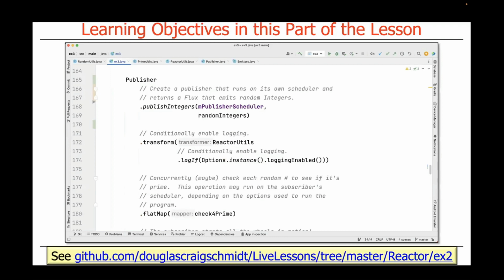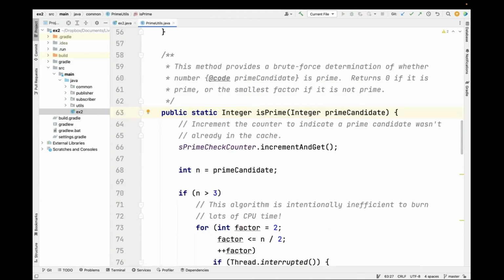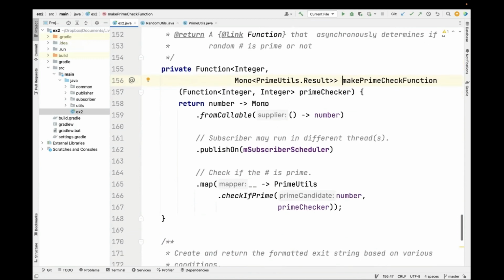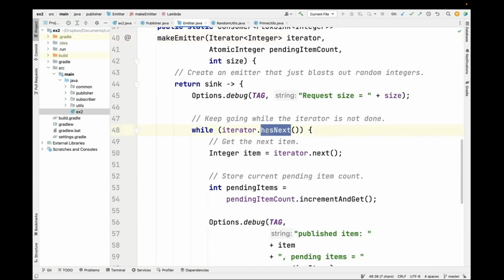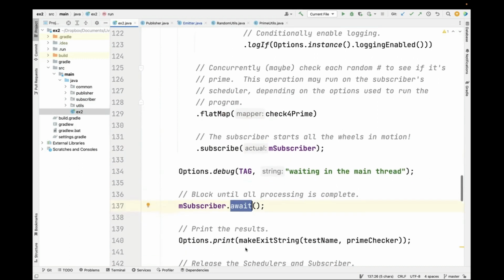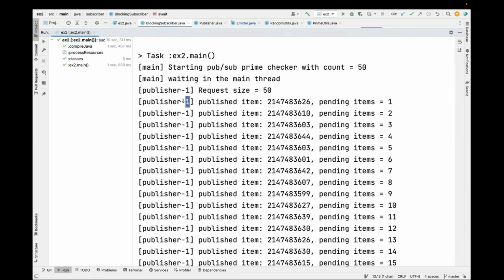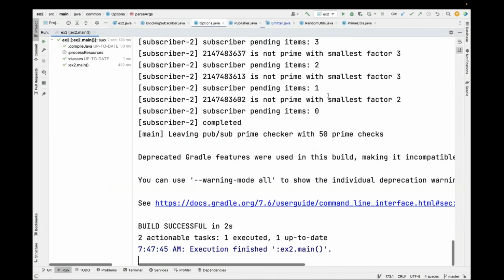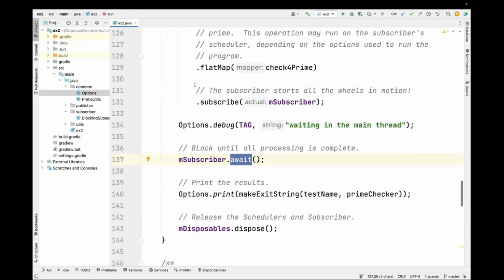The Reactive Pub/Sub Case Study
This video walks through the structure & functionality of a case study that applies Project Reactor features to implement various back-pressure strategies between a publisher & a subscriber that (conditionally) run in different threads/schedulers.